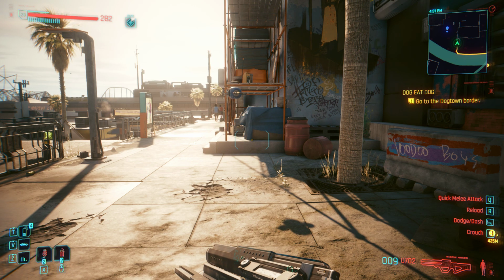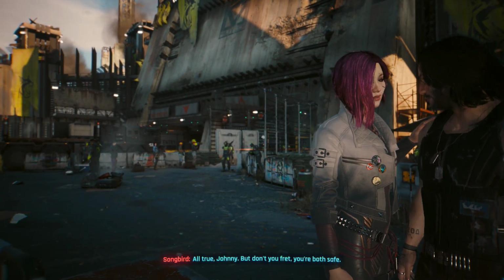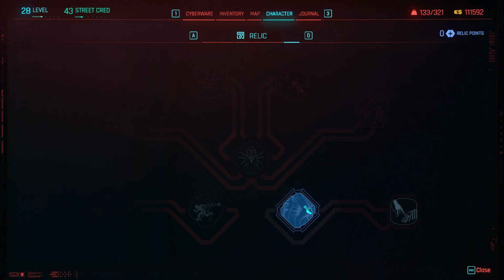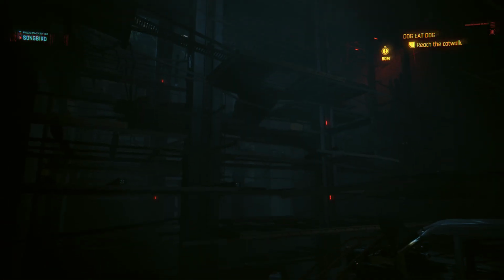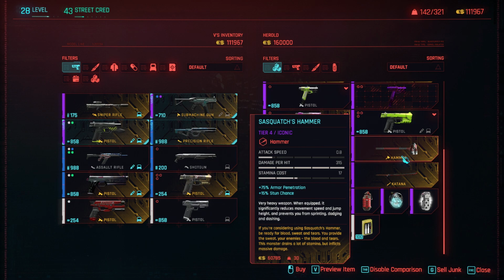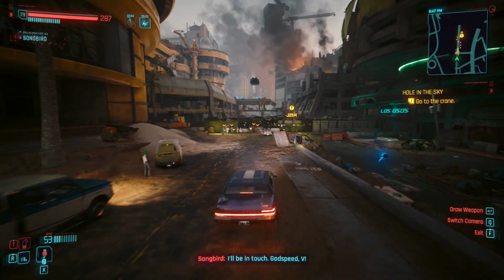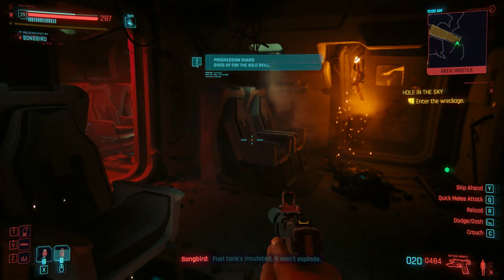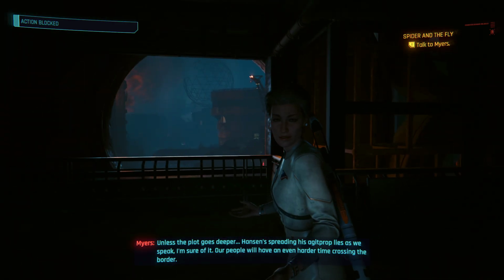Cyberpunk 2077 Phantom Liberty Episode 23 - Meeting the President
Cyberpunk 2077 is an open-world, action-adventure RPG set in the dark future of Night City — a dangerous megalopolis obsessed with power, glamor, and ceaseless body modification. Episode 23 of the series , please do enjoy. This is the begin of the Ghost in town questline.